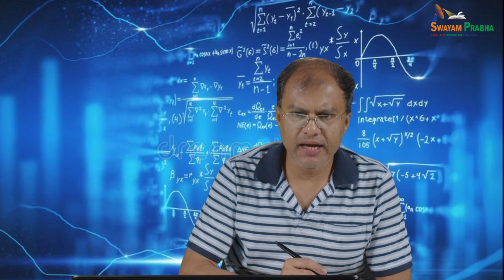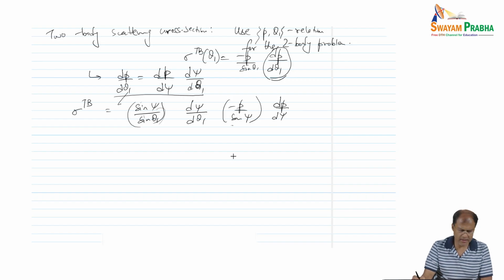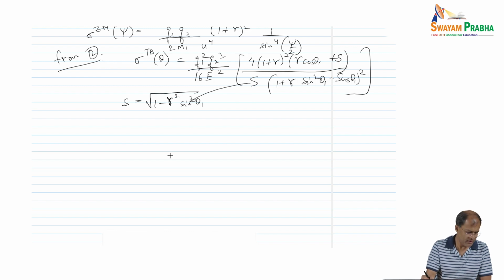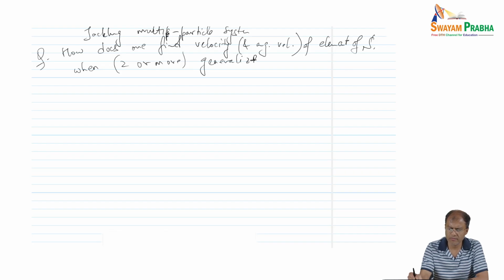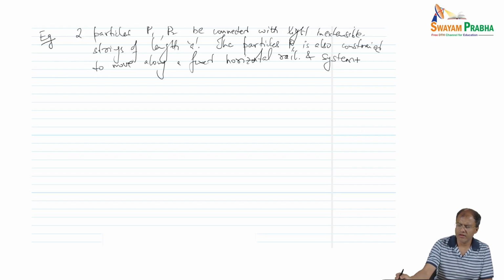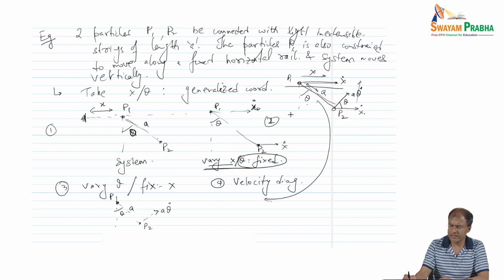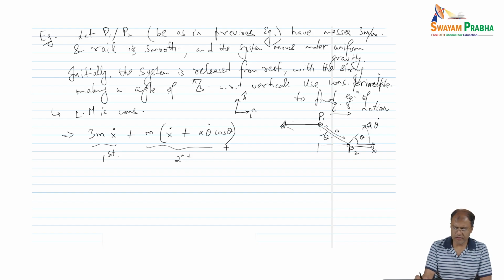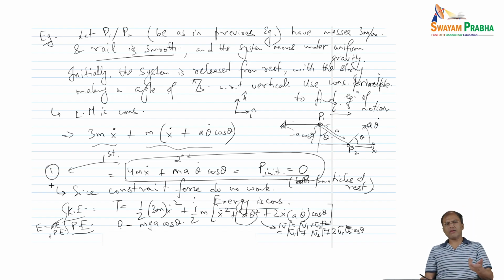Linear Momentum of a System Part 6